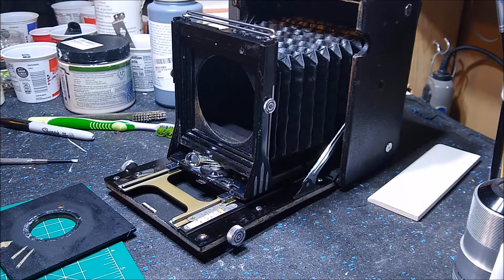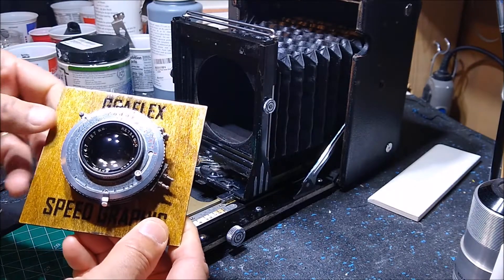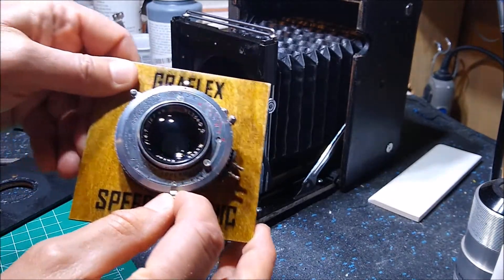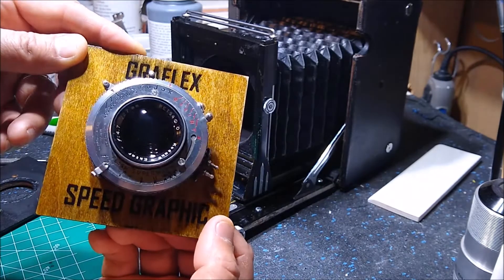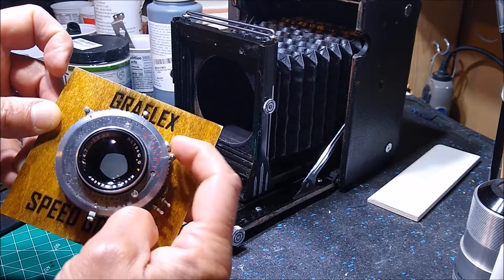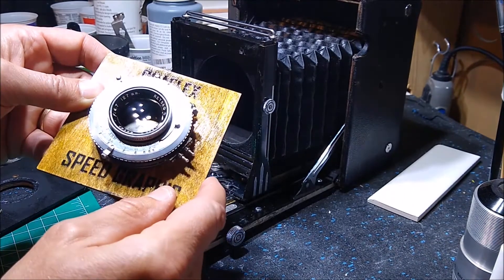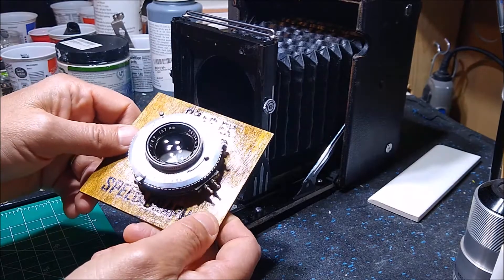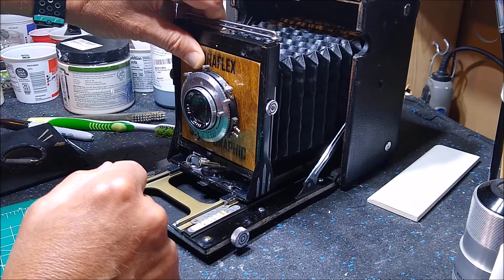Graflex Speed Graphic Restoration Part 7 (Shutter/Lens Assembly Restoration)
This video examines the Kodak Flash Supermatic lens/shutter assembly features and restoration techniques for the Graflex Speed Graphic camera.